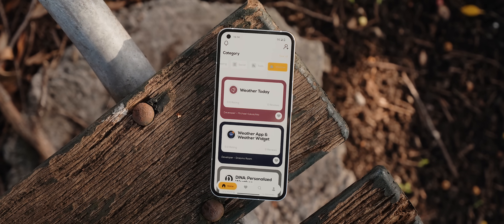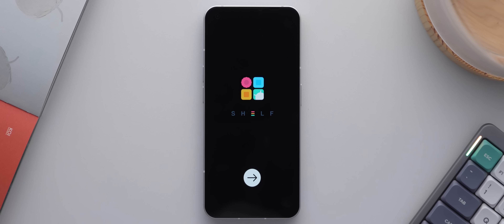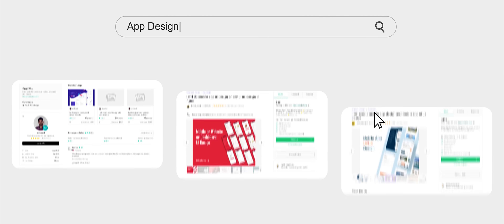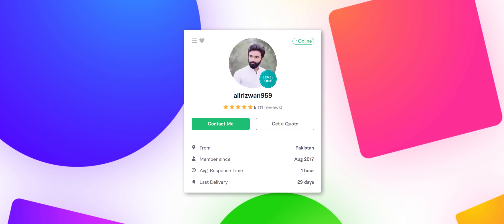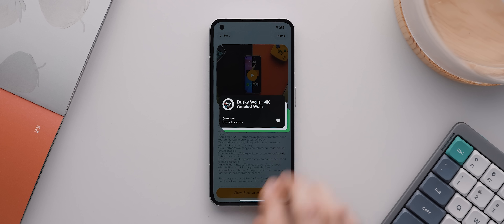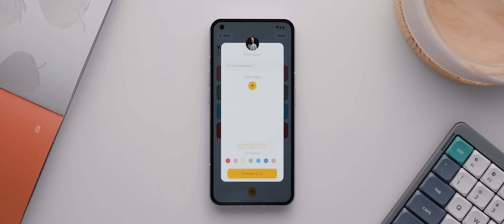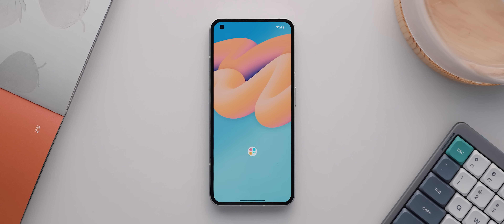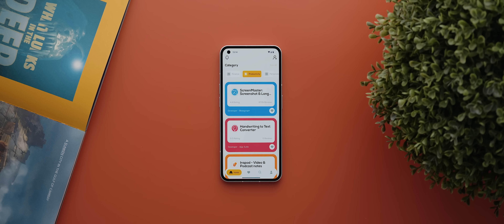My Brand NEW Application is Finally LIVE!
Time-stamps:
00:00 - Introduction
02:12 - Splash Screen
02:36 - Why "Shelf"?
02:52 - App Icon
03:14 - Onboarding Pages
03:28 - App Development
03:56 - Login
04:20 - Main Interface + Design
05:11 - Home Screen
06:22 - UI Animations
07:07 - Fiverr
08:24 - App Details and Feature Episodes
09:24 - App Reviews
10:31 - Favoriting and Searching
11:00 - Profile Page
11:29 - Curations
11:38 - Application Shelves
13:53 - Dark Theme Support
14:26 - Explaining why the app is paid
16:06 - Conclusion
14:08 - Animated Launch Icon